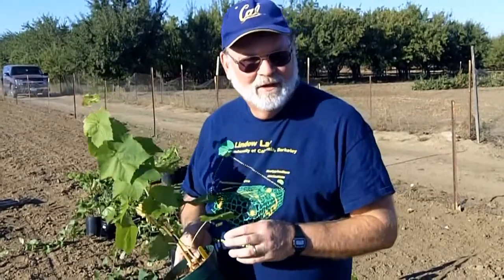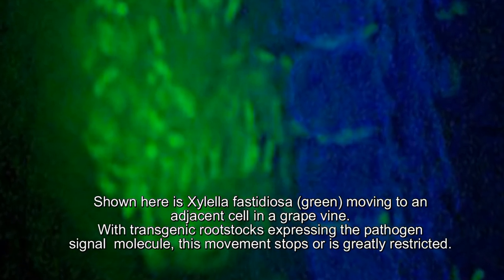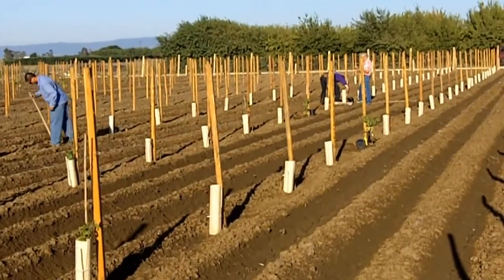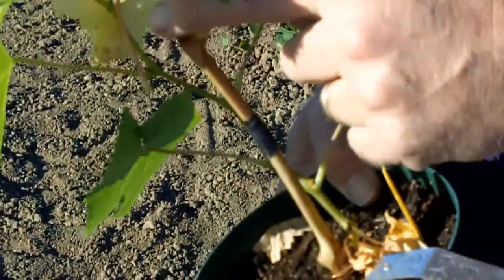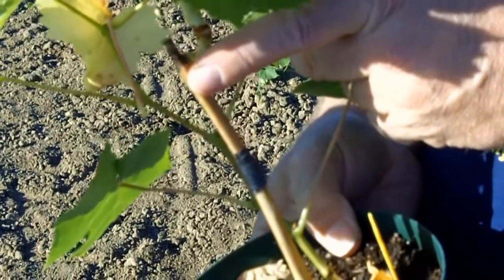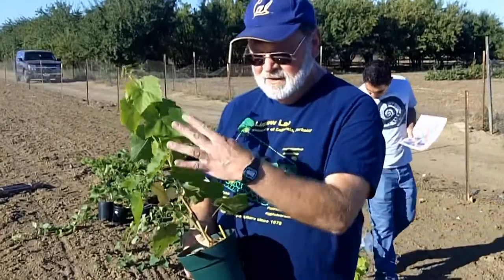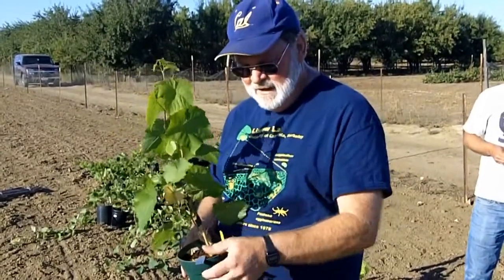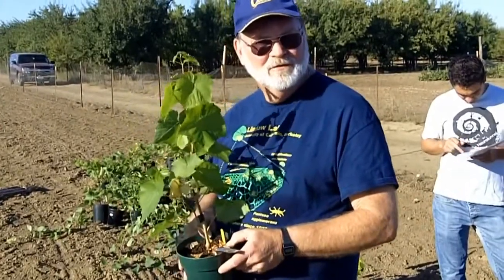Field trials to create winegrape vines that are resistant to Pierce's disease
Dr. Steven Lindow, UC Berkeley, talks about his ongoing field trials to create winegrape vines that are resistant to Pierce's Disease, which is deadly to grape vines and is spread by both the glassy-winged and blue-green sharpshooters.